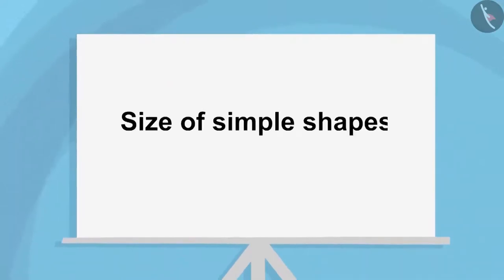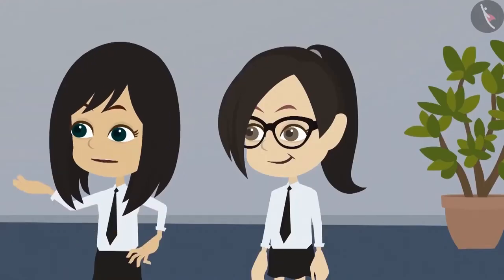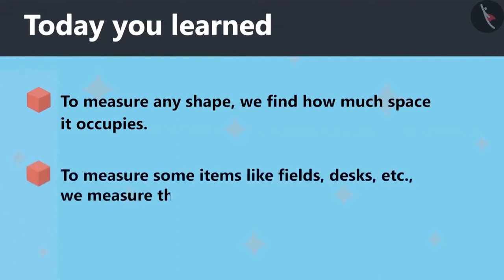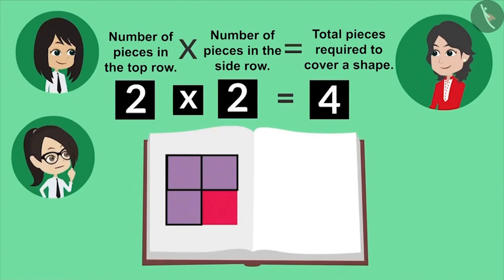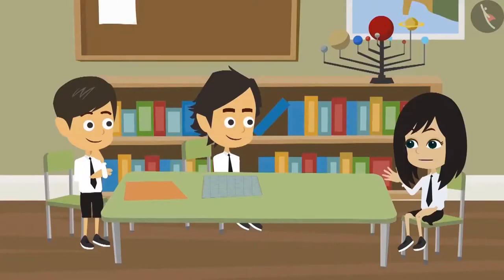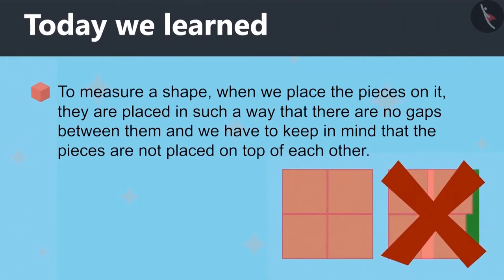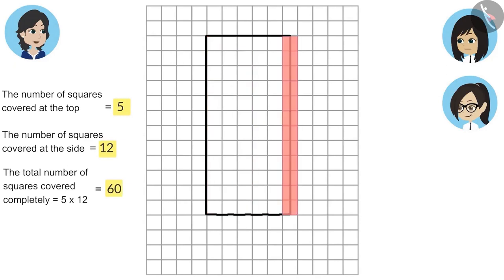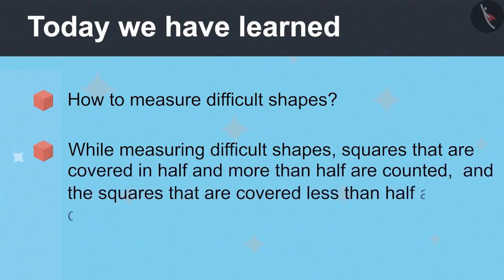Class 4 Maths Chapter 13 "Fields and Fences" (full chapter) cbse ncert english medium